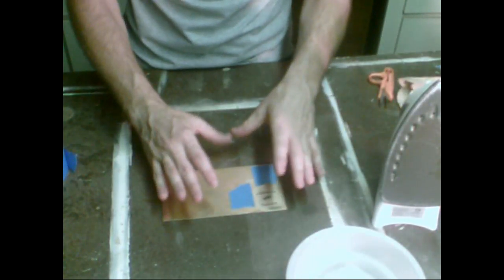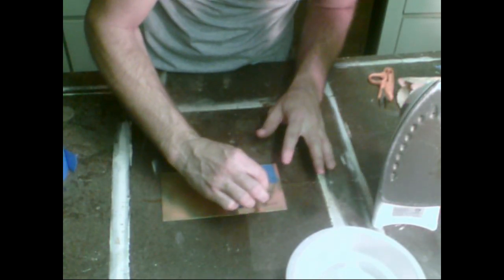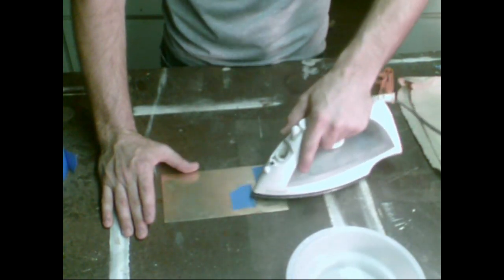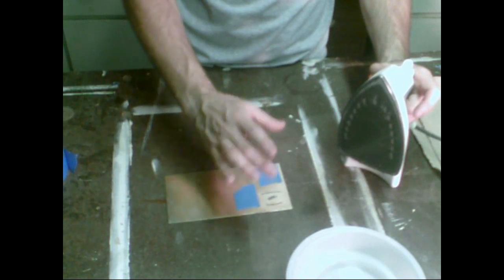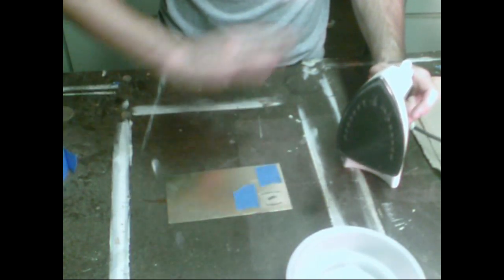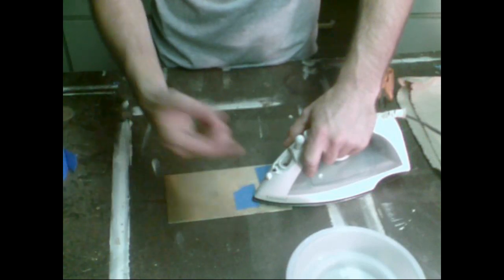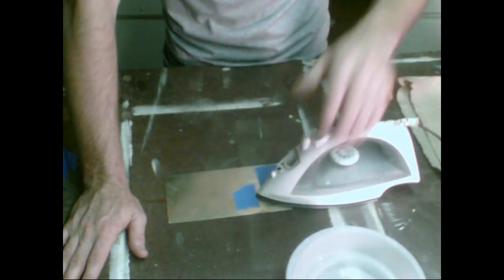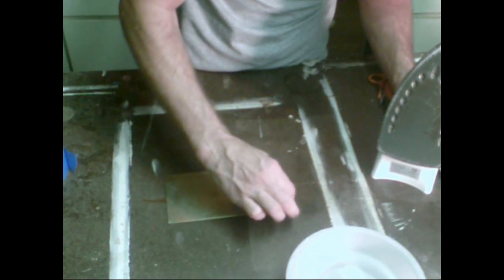How to Etch a Brass Name Plate Part 1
How to Etch a Brass Name Plate using Ferric Cloride Part 1

Resources:
American WoodWorker Issue #145
Radio Shack
PCB Echant Solution
Brass Plate
Hobby Lobby
Brass Patina
Brown-black Darkener BB-Pint